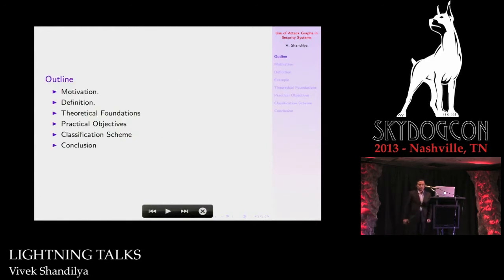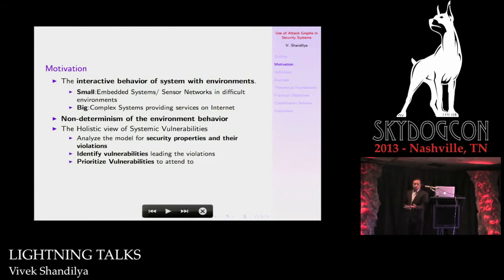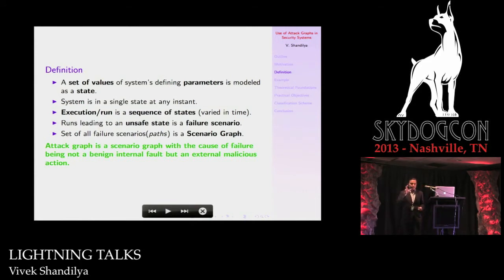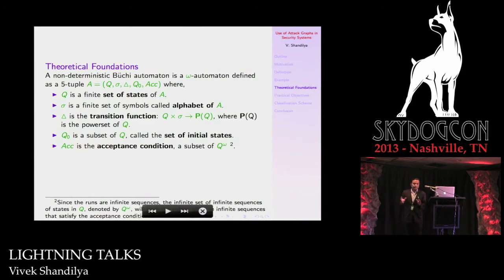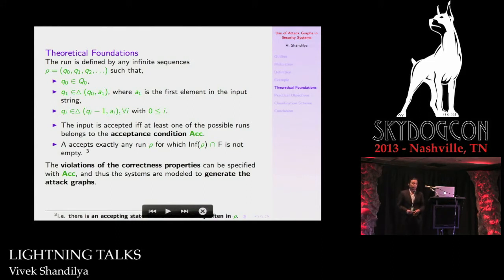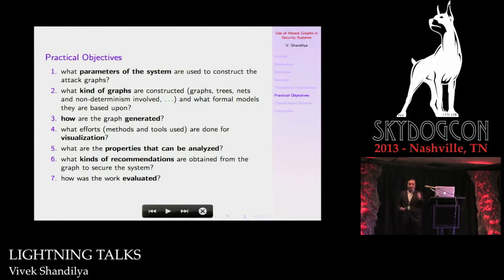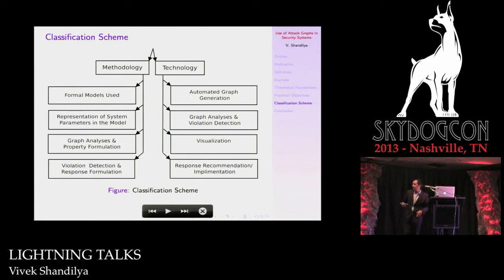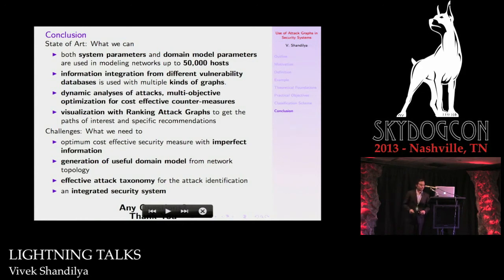SkydogCON 2013: Lightning Talks - Vivek Shandilya